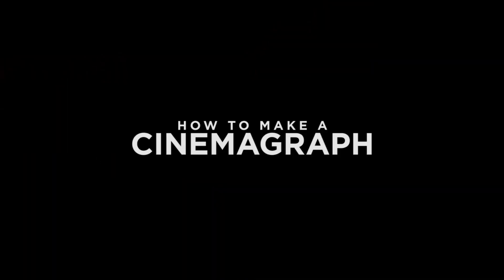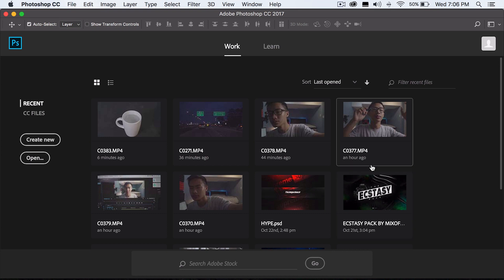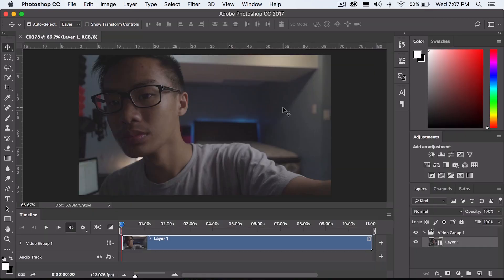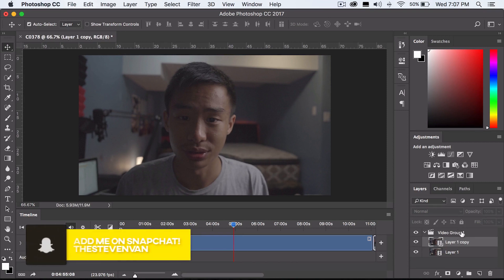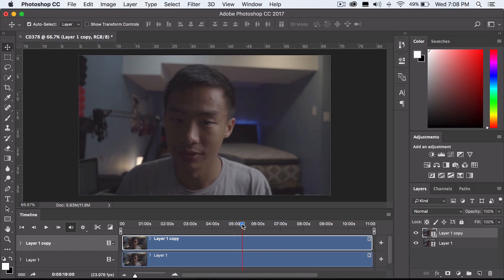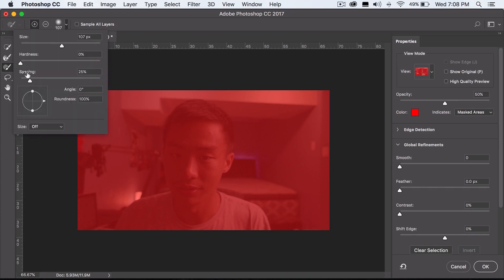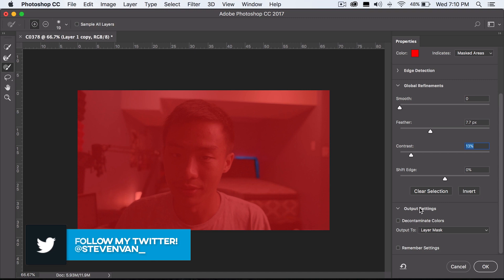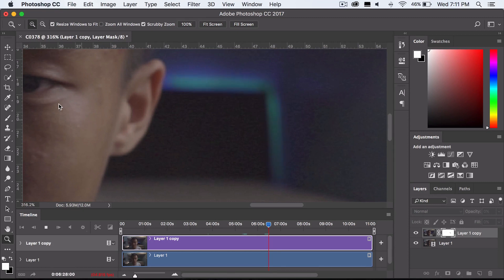How to Make a Cinemagraph in Photoshop! (2017 Tutorial)